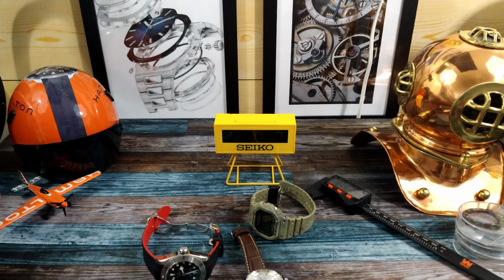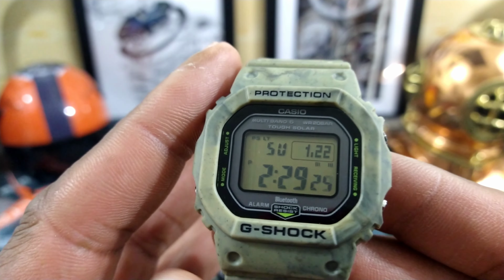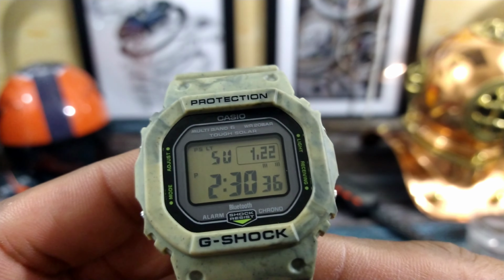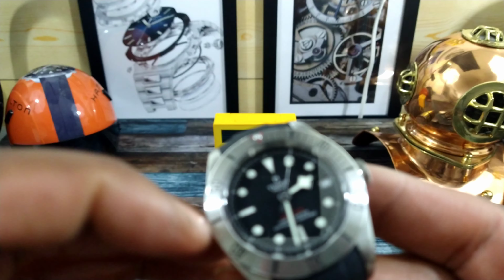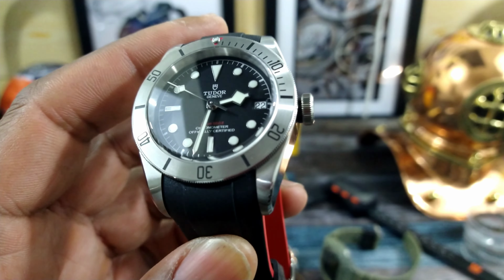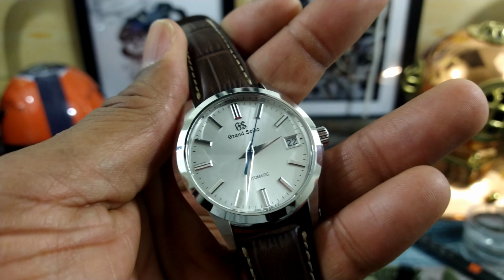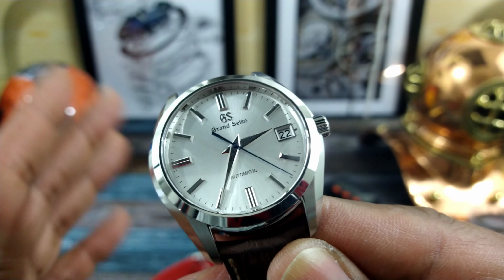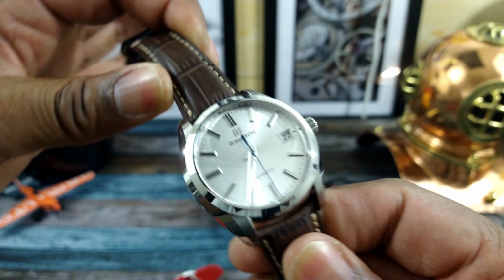Three Watch Collection, How should you start???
Can you live with a Three Watch Collection.